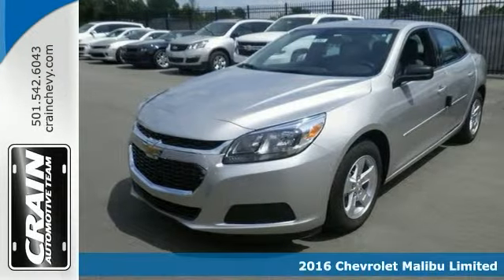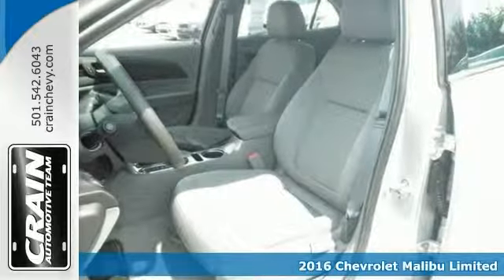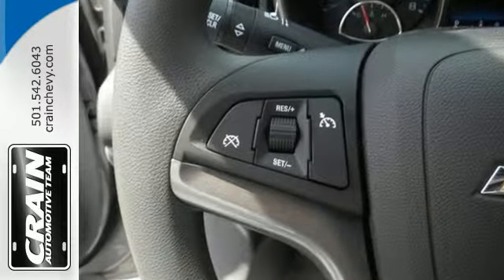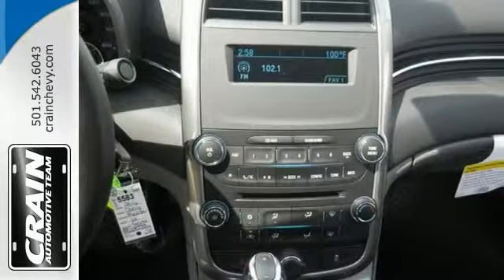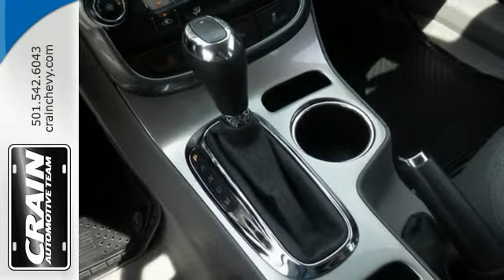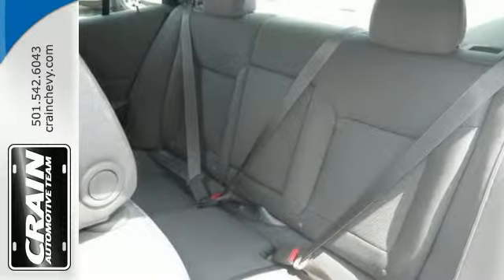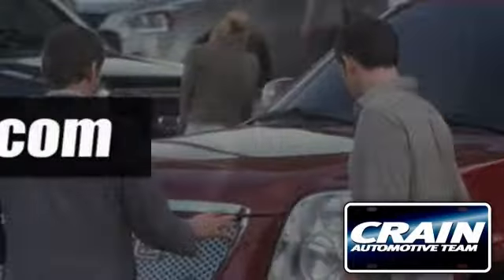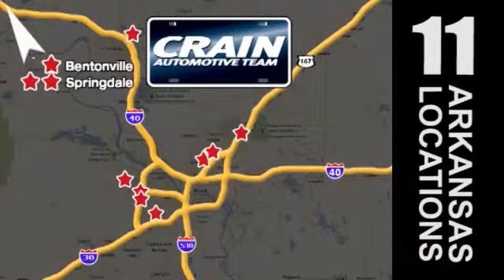2016 Chevrolet Malibu Limited Little Rock AR Bryant, AR 6CC5583 - SOLD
Year: 2016
Make: Chevrolet
Model: Malibu Limited
Trim: LS
Transmission: Automatic
Color: Silver Ice Metallic
Interior: Jet Black/Titanium
Stock #: 6CC5583
VIN: 1G11B5SA0GF116994
This Chevrolet includes: AUDIO SYSTEM, AM/FM STEREO WITH CD PLAYER AND MP3 PLAYBACK CAPABILITY (STD) AM/FM Stereo MP3 Player CD Player FLOOR MATS, CARPETED FRONT AND REAR Floor Mats ENGINE, 2.5L DOHC 4-CYLINDER SIDI 4 Cylinder Engine Gasoline Fuel TRANSMISSION, 6-SPEED AUTOMATIC, ELECTRONICALLY-CONTROLLED A/T 6-Speed A/T PROTECTION PACKAGE Floor Mats CARGO CONVENIENCE NET, TRUNK EMISSIONS, FEDERAL REQUIREMENTS *Note - For third party subscriptions or services, please contact the dealer for more information.* Just what you've been looking for. With quality in mind, this vehicle is the perfect addition to take home. You've found the one you've been looking for. Your dream car. There is no reason why you shouldn't buy this Malibu Limited LS. It is incomparable for the price and quality. Every new and pre-owned vehicle is backed by the Crain Commitment, including our 100% low price guarantee, a 100 hour love it or leave it exchange policy, and a 100 year 100,000 mile warranty. The Crain Team's Got 'Em!

Address:
9911 Interstate 30